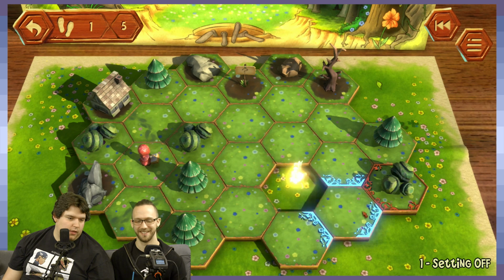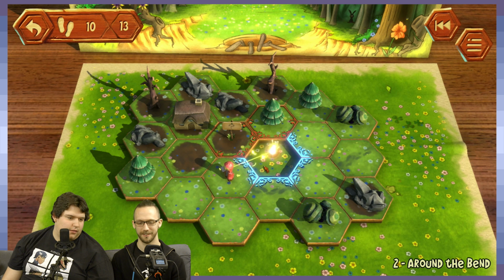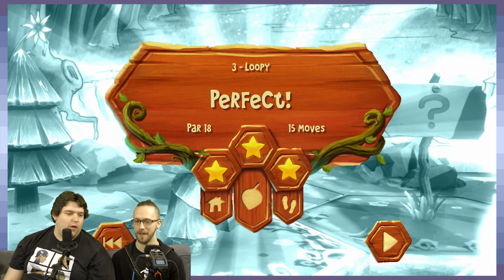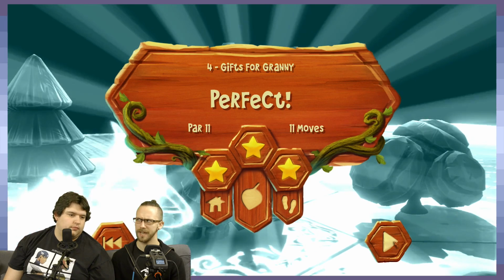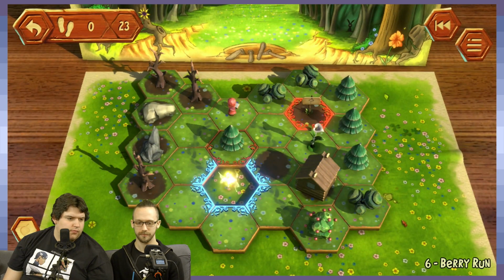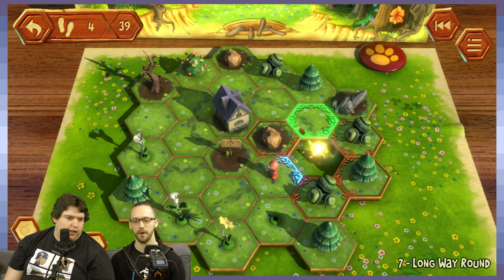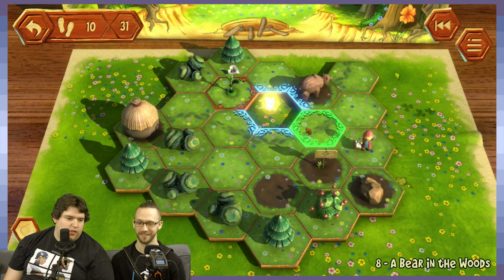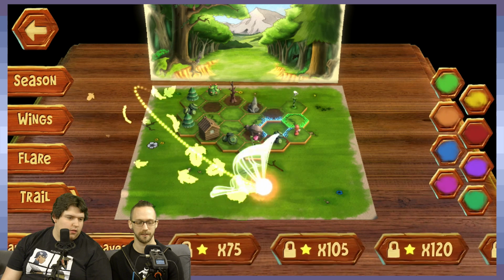A Day In The Woods | The Grandma Shuffle | GDPG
Question of the day:
Do you think A Day In The Woods would benefit from a pathfinding system? Or is it better to have the player move tile-by-tile?

— GDPG and all Affinitiy Archives, LLC communities have zero tolerance policy for all forms of prejudice and hatred. This is a place for discussion and practice, not destructive opinions. —